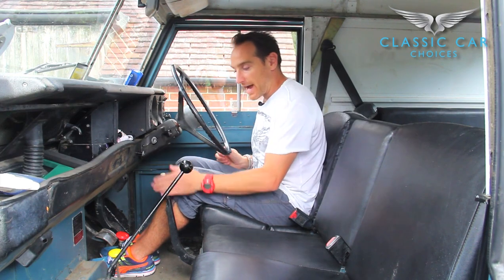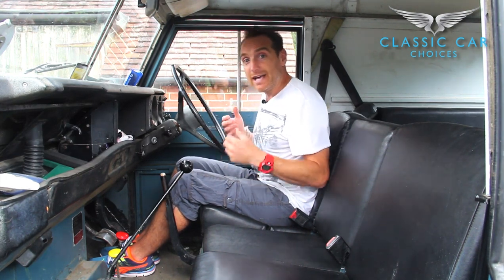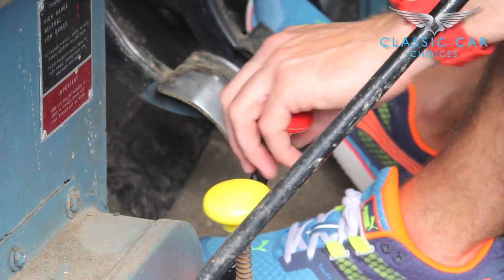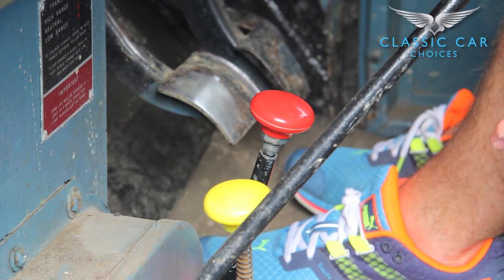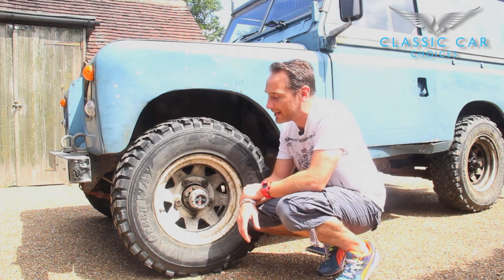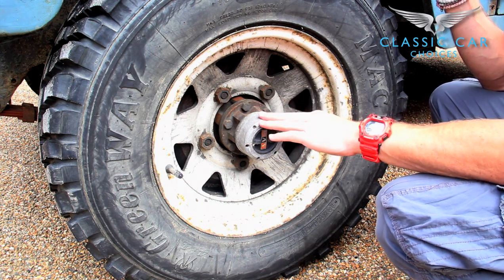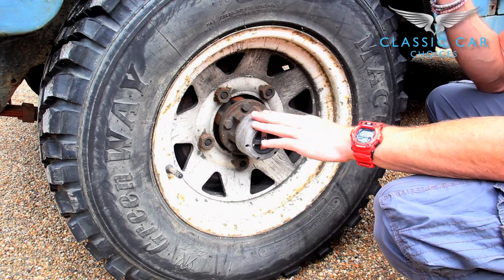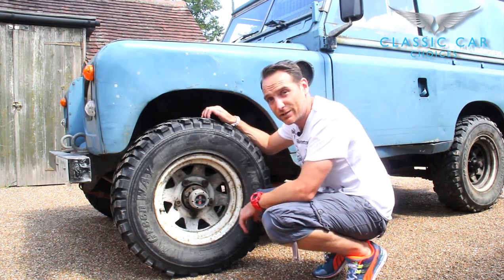How to use the Red and Yellow levers and freewheeling hubs on a Series Land Rover 0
How to use the Red and Yellow levers and Freewheeling hubs on a Series 3 Land Rover.